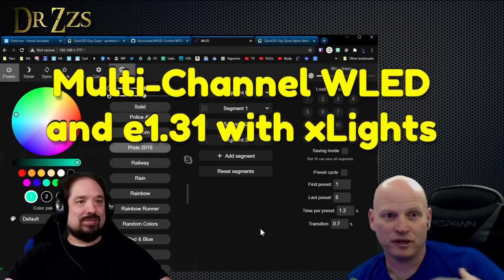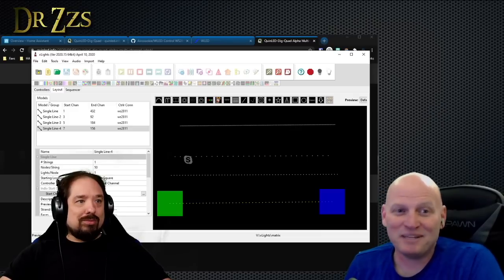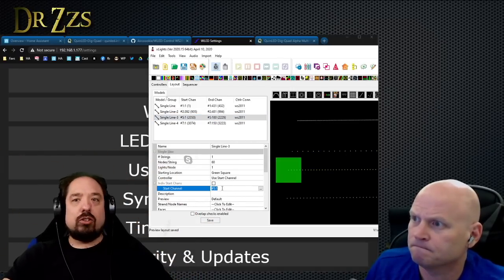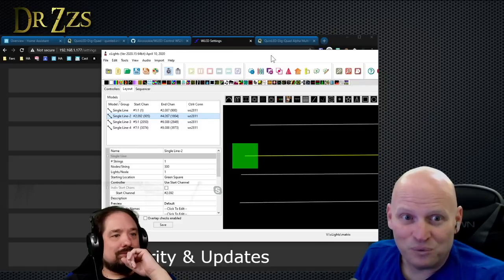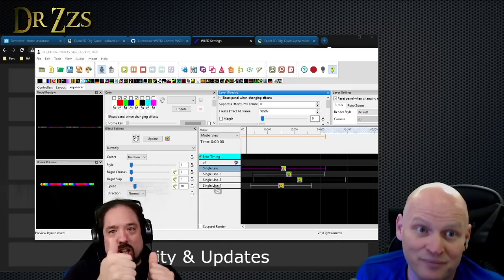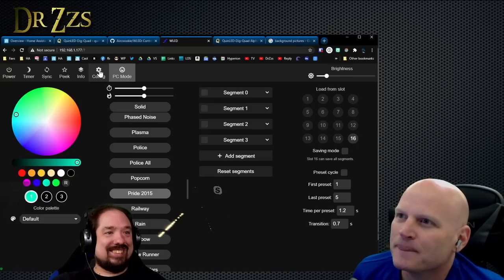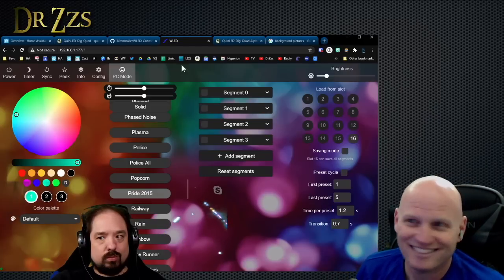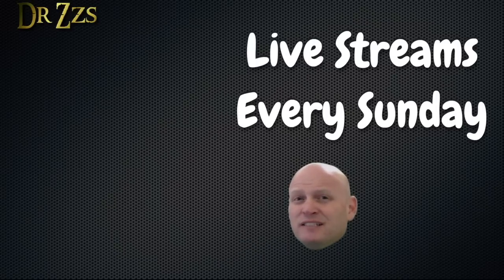How to use the DigQuad with WLED and xLights for an easy DIY Holiday LED music & light show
WLED (the greatest LED control software of all time!) also lets you receive e1.31 commands from music & light sequencing software like xLights.  This video shows how to connect a DigQuad running WLED to xLights.